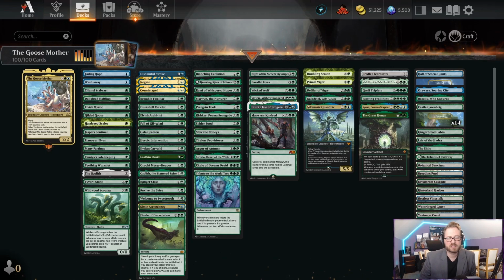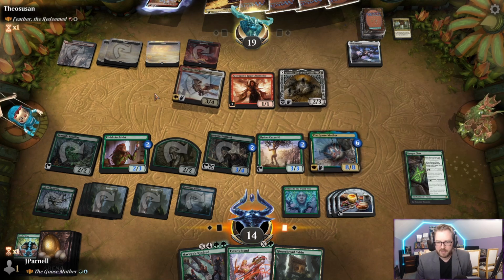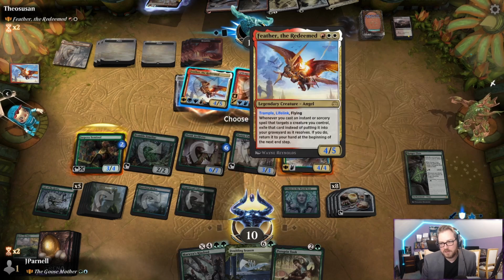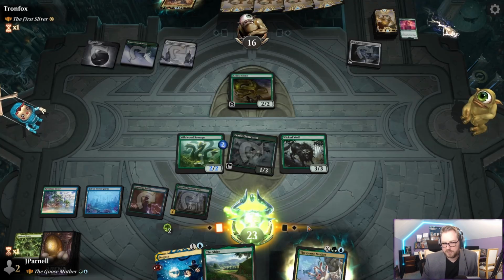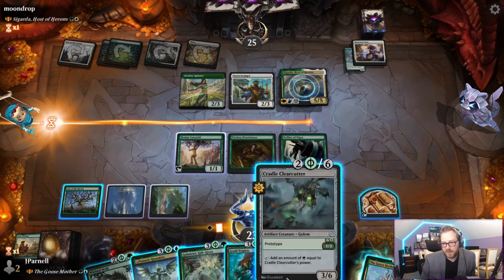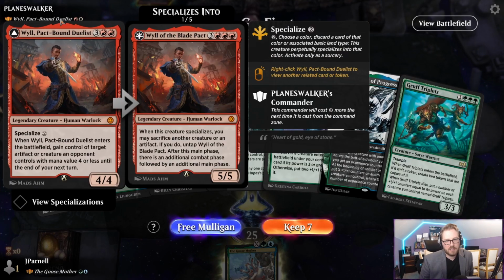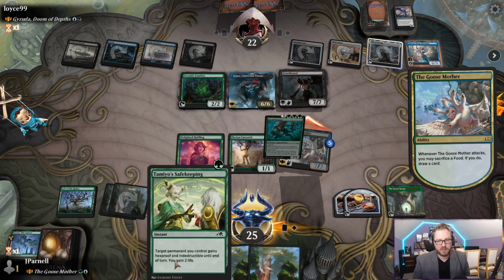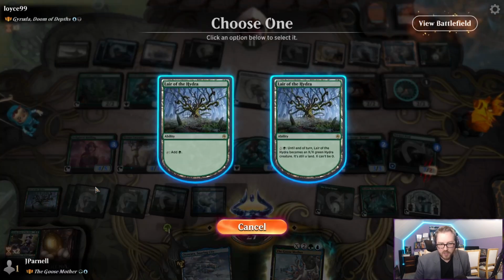Goose Mother Takes No Prisoners | Historic Brawl Gameplay | Magic: The Gathering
04:02 - Game 1
19:01 - Game 2
23:47 - Game 3
31:33 - Game 4
37:13 - Game 5
43:21 - Game 6
50:53 - Game 7